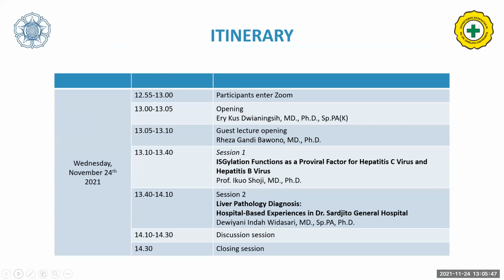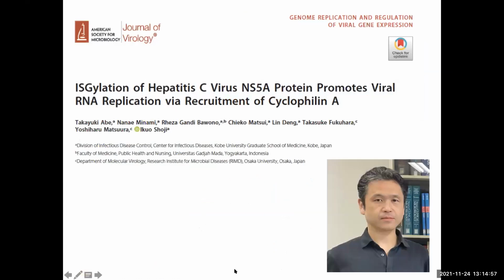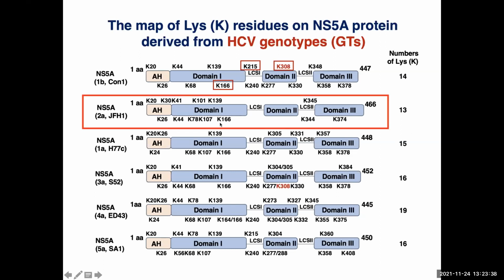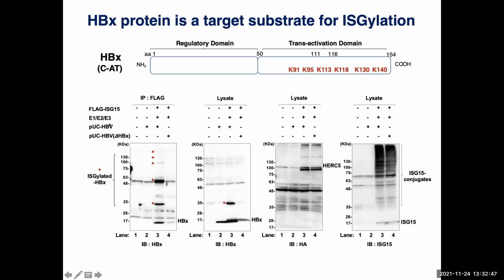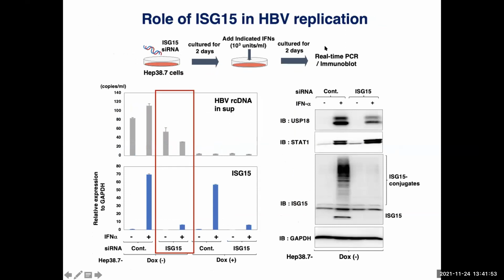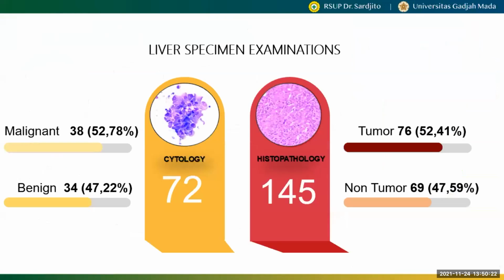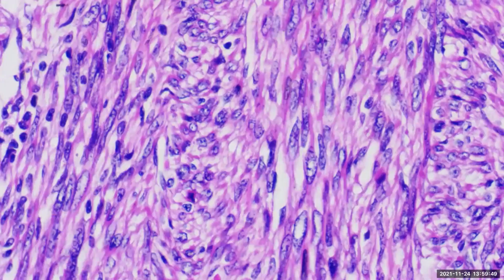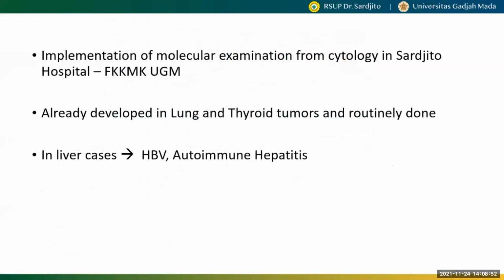International Guest Lecture: Updates in Liver Pathology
Moderator : dr. Rheza Gandi Bawono, Ph.D.

Sesi 1 : ISGylation Functions as a Proviral Factor for Hepatitis C Virus and Hepatitis B Virus
Prof. Ikuo Shoji, MD., Ph.D.
Professor, Division of Infectious Disease Control, Center for Infectious Diseases, Kobe University Graduate School of Medicine

Sesi 2: Liver Pathology Diagnosis: Hospital-Based Experiences in Dr. Sardjito General Hospital
Dewiyani Indah Widasari, MD., Sp.PA, Ph.D.
Pathologist, FK-KMK UGM/Dr. Sardjito General Hospital

Departemen Patologi Anatomi FK-KMK UGM
Departemen Patologi Klinik FK-KMK UGM
Kobe University Graduate School of Medicine, Japan